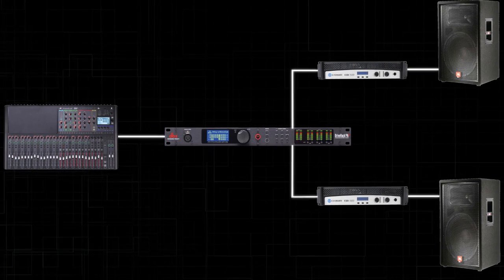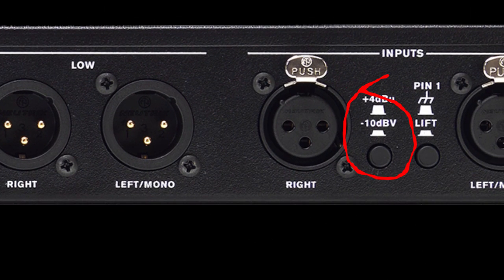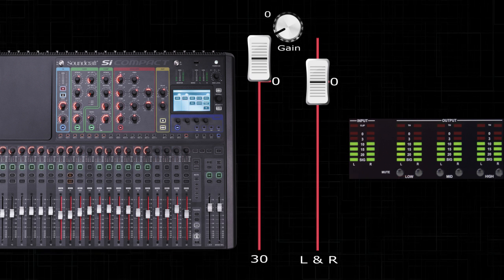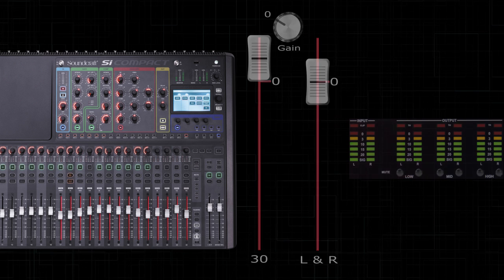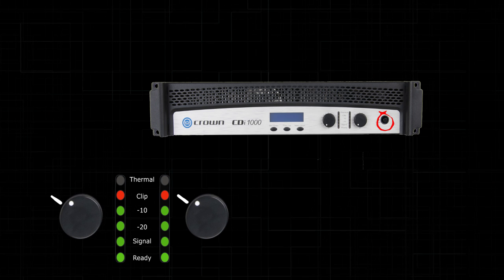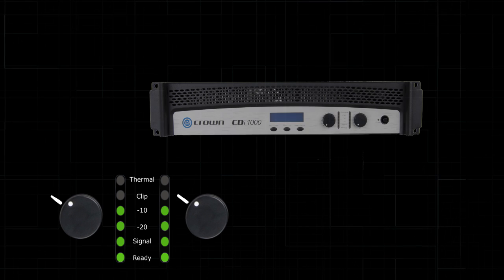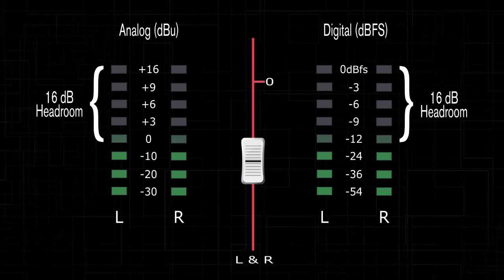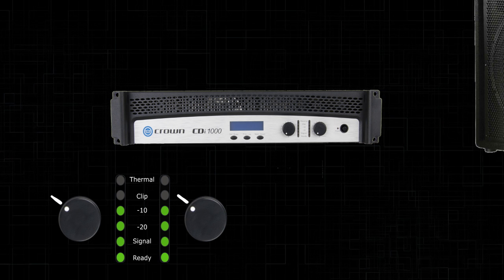DBX DriveRack PA2 - Manually Optimizing Gain Structure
This tutorial video will show you how to optimize the gain structure of your system if your amplifier, or amplifiers are not listed in the DriveRack PA2's setup wizard.